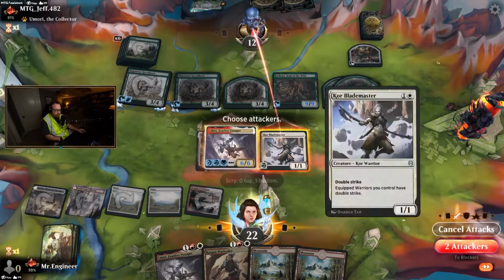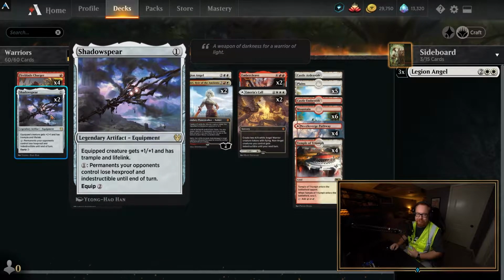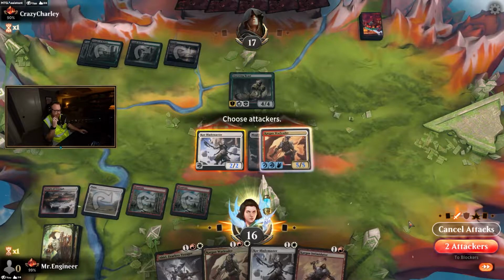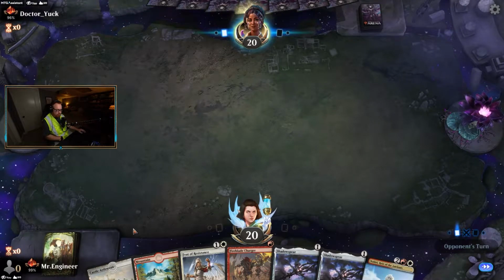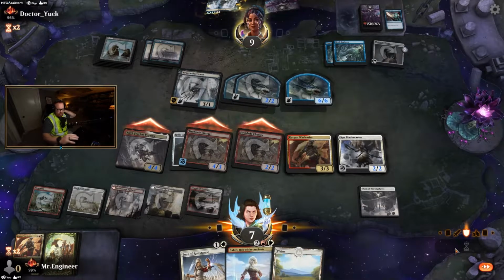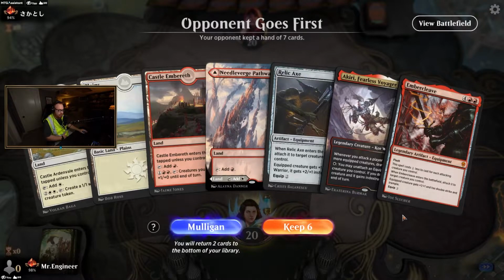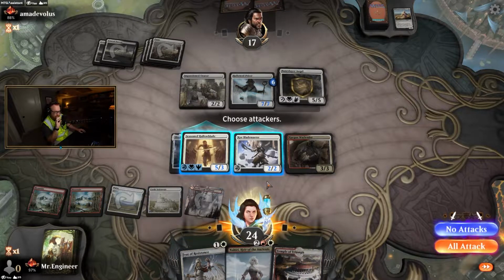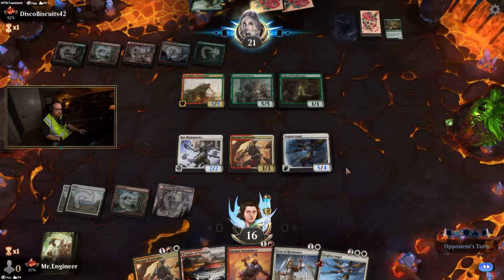IS BOROS WARRIORS PLAYABLE IN MYTHIC? | MTG Arena Standard BO1 Gameplay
Today we take a look at a Boros Warriors deck and try to bring it onto the Mythic Ladder. Let's see how we fare with it!

⏲⏲ Timecodes ⏲⏲
0:00 - Intro
0:30 - Deck Overview
6:57 - Boros Warriors vs. Golgari Midrange (?)
9:27 - Boros Warriors vs. Mono Green Scutate Mutate
13:14 - Boros Warriors vs. Mono Blue Control
19:51 - Boros Warriors vs. Gruul Ramp
24:49 - Boros Warriors vs. Mono White Lifegain
31:02 - Boros Warriors vs. Gruul Adventures